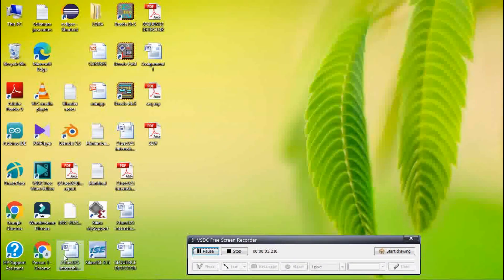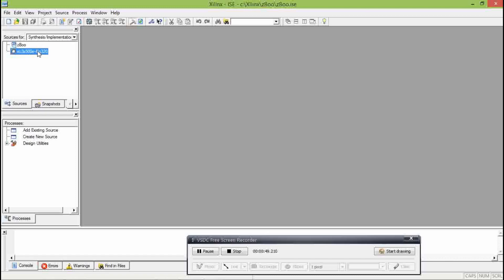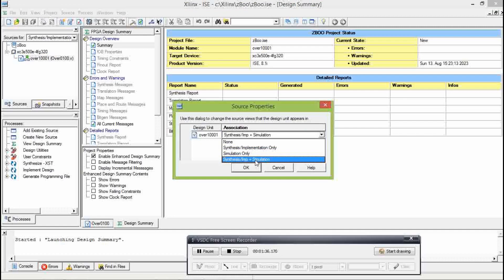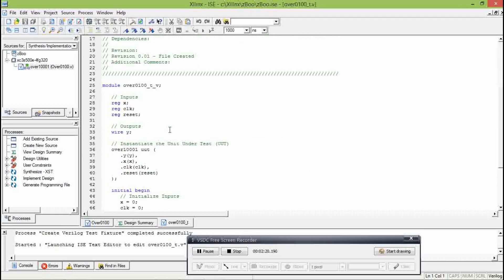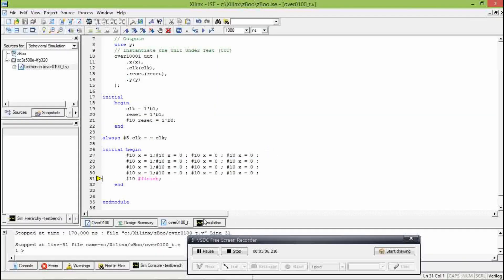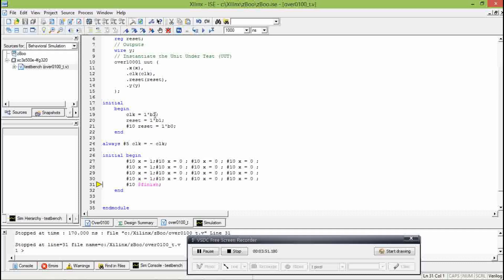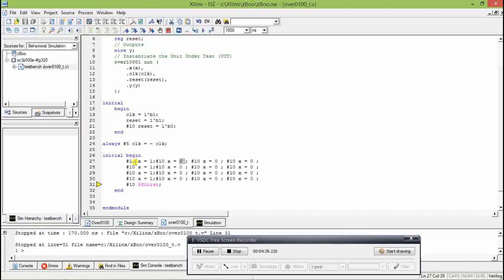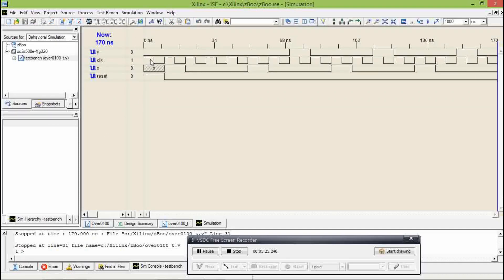Xilinx ISE 8.1i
Tutorial for simulation of sequence detector circuit